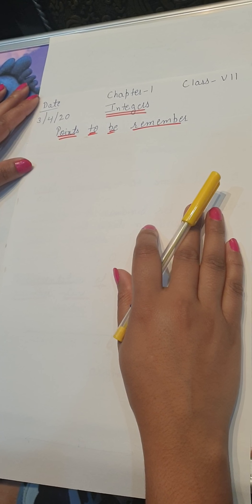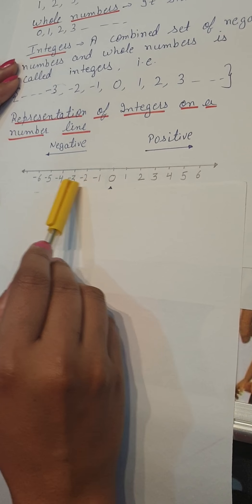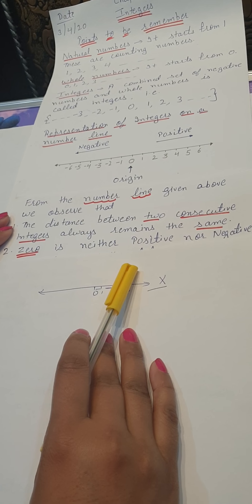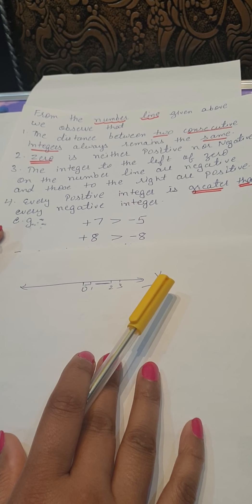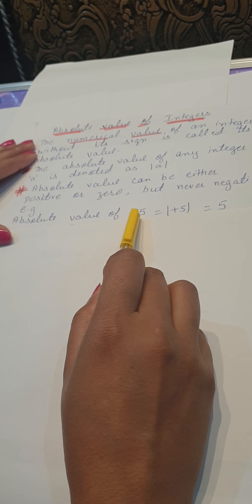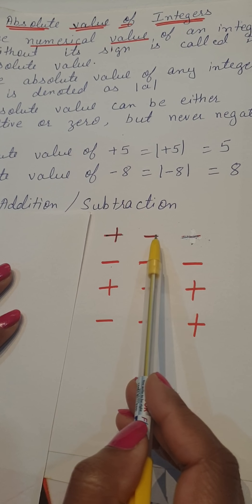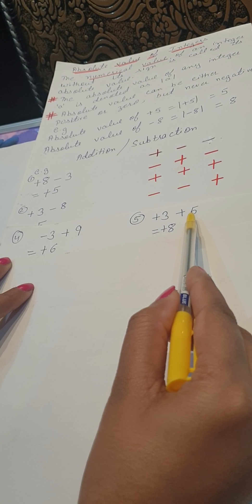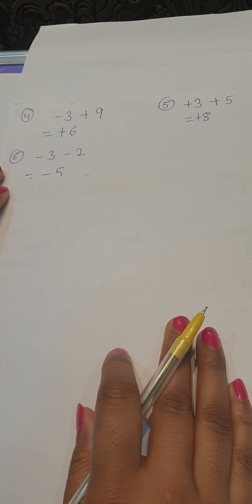Integers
Hello Everyone !
In this video we will learn about basic of integers. If any one have any doubts and questions be free to ask in comment section.